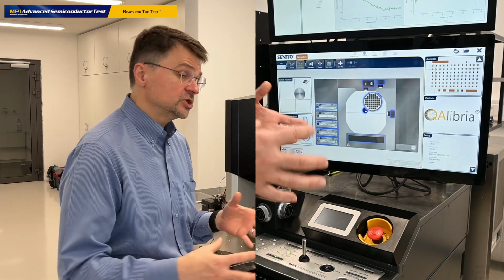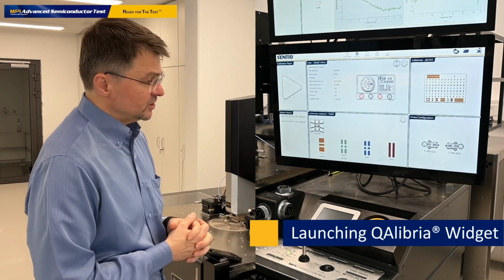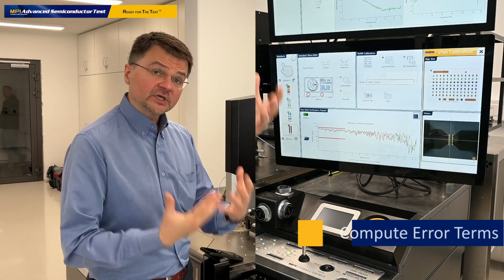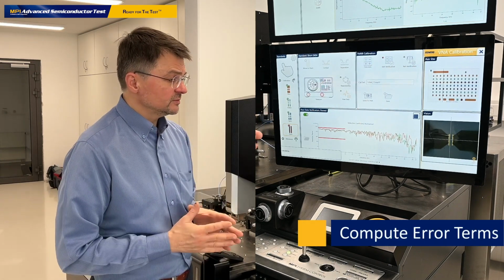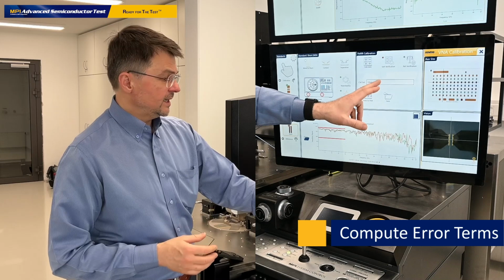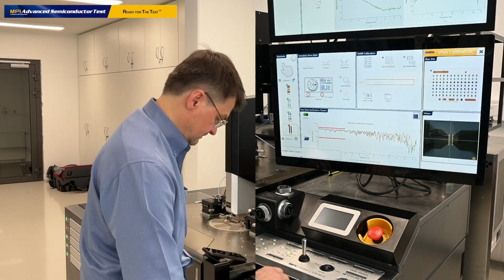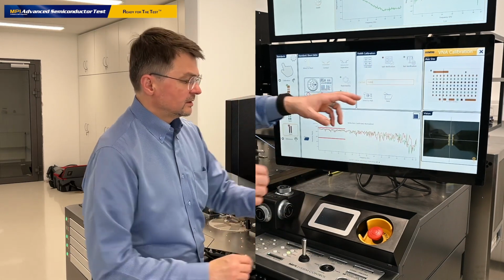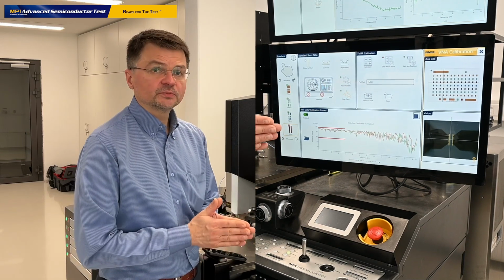MPI AST - How to Use QAlibria® for RF System Calibration: A Step-by-Step Guide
In this step-by-step video, we'll show you how to use QAlibria®, the revolutionary software tool for RF system calibration. We'll guide you through each individual step of the process, from defining the calibration substrate to uploading the calculated coefficients to the VNA.

Using QAlibria® is easy, thanks to its intuitive multi-touch and multi-language graphical user interface. First, we'll show you how to define the calibration substrate, selecting the proper calibration standards that are right for your project. Then, we'll walk you through the process of measuring the standards, checking the accuracy and repeatability of the measurements to ensure that you have confidence in your calibration.

With QAlibria®, you can be sure that your RF system calibration is accurate and efficient. Whether you're an engineer, researcher, or technician in the RF industry, QAlibria® is the ideal tool to simplify and optimize your work. So why wait? Start using QAlibria® today and experience the difference for yourself!

QAlibria®, RF system calibration, step-by-step guide, calibration substrate, calibration standards, accuracy, repeatability, VNA, engineer, researcher, technician, software tool.